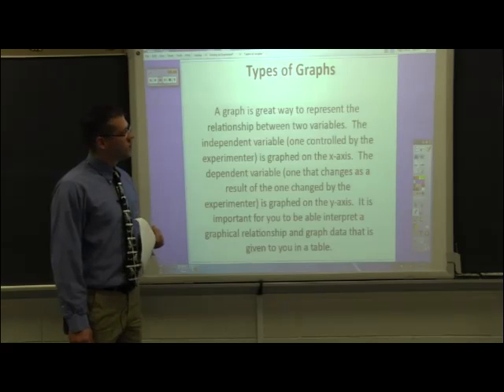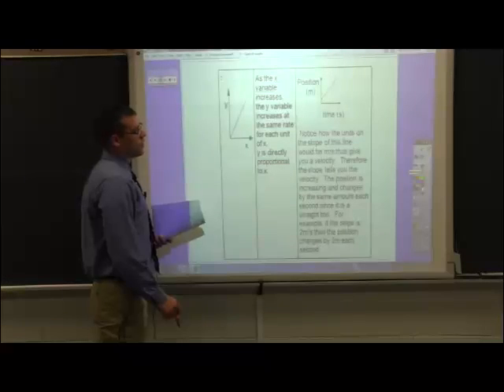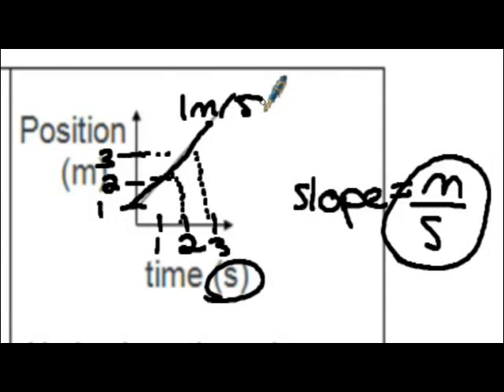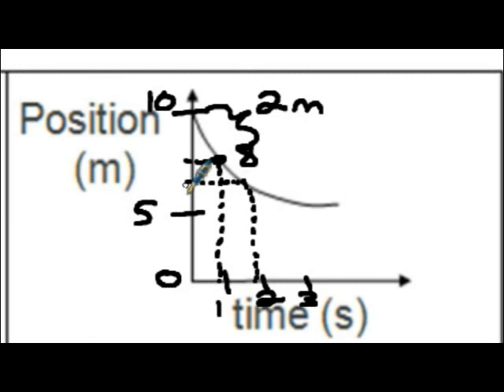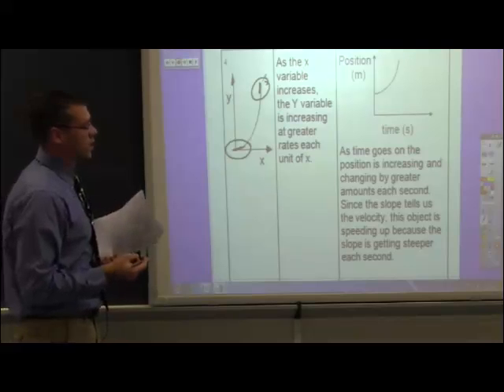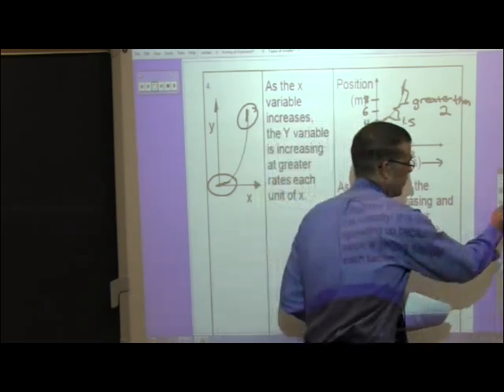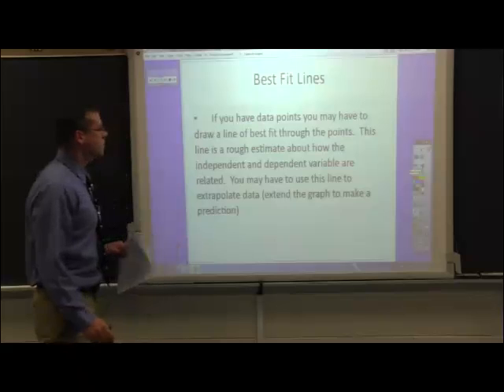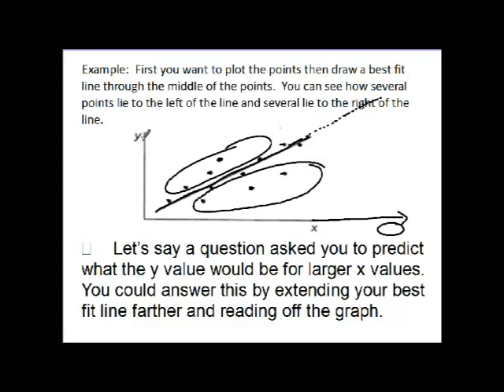Types of Graphs